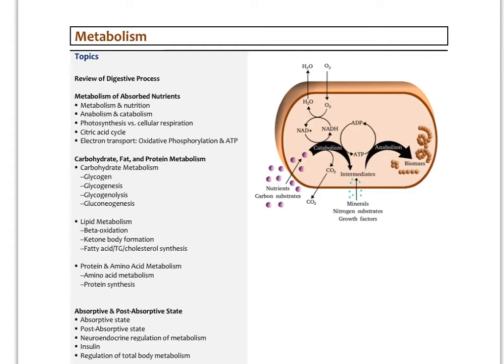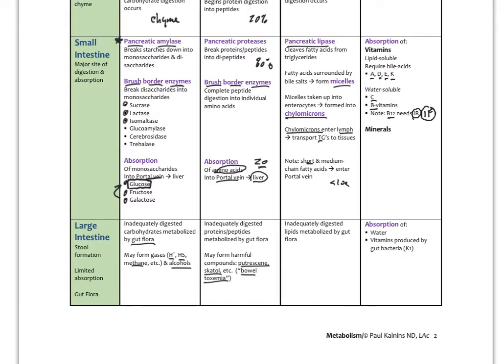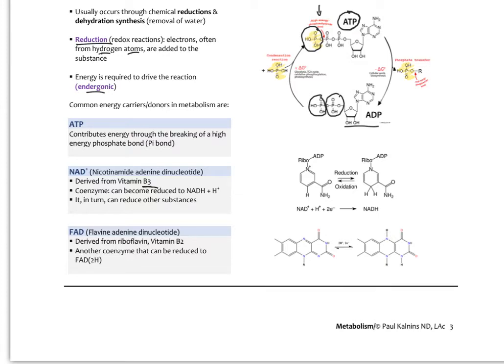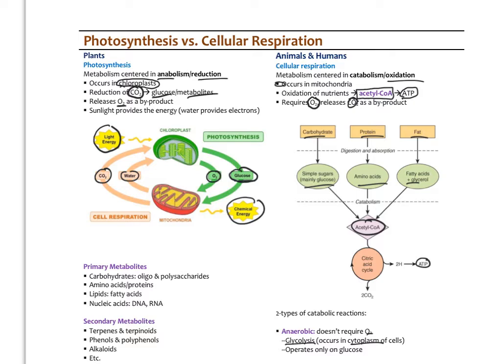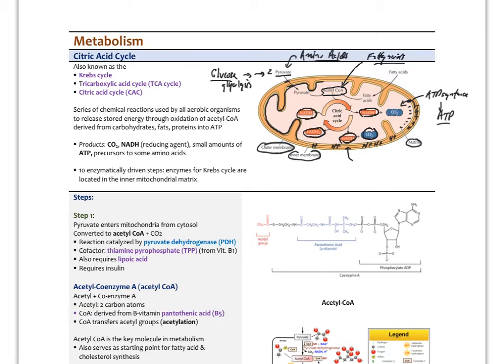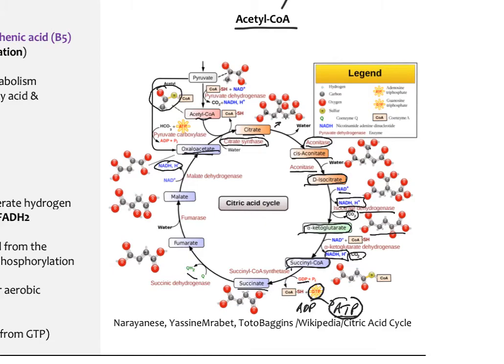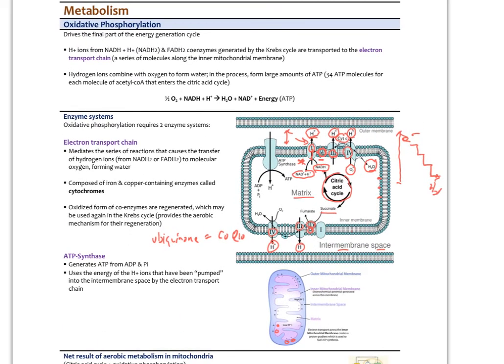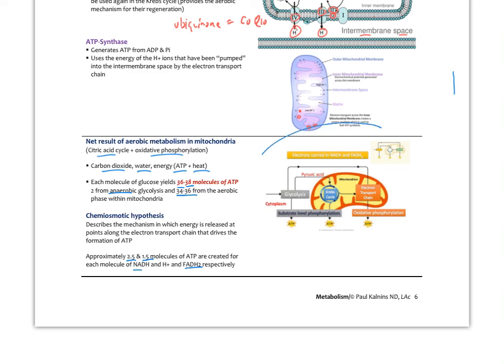Metabolism1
Review of metabolic biochemistry (part 1)